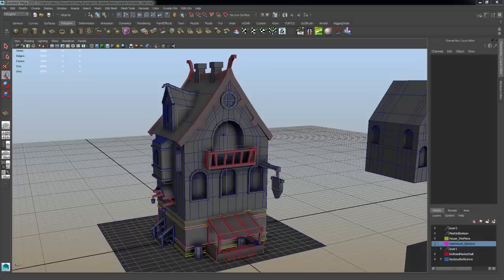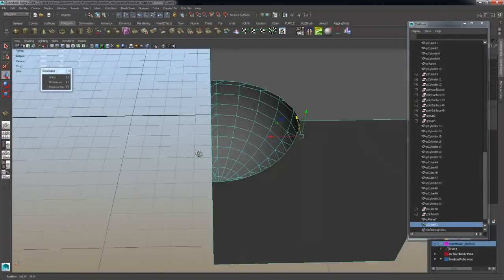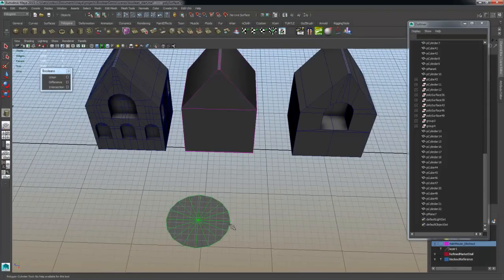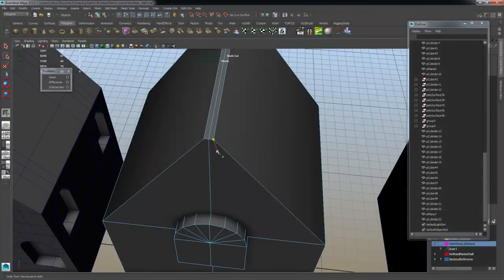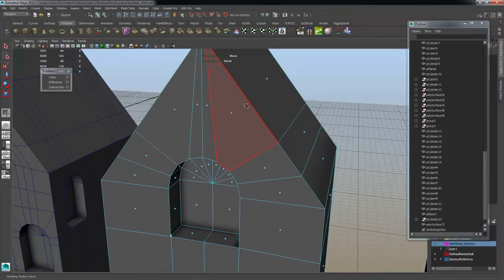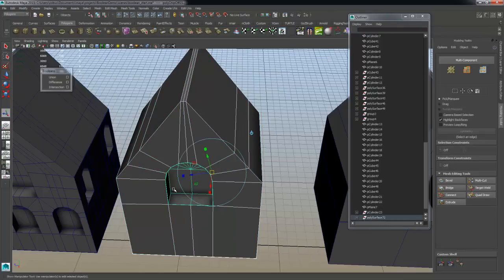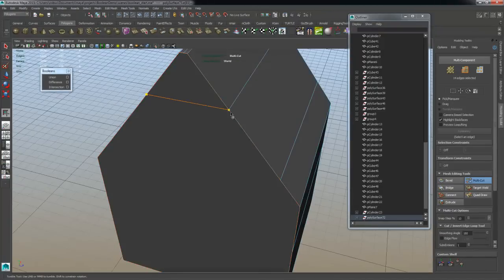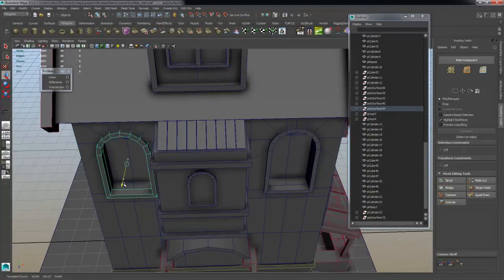Maya Modeling techniques (how to guide) part 4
In this video I go over using Boolean operations and what other alternatives you could use to get the same result.
Skill level: Beginner to Intermediate.